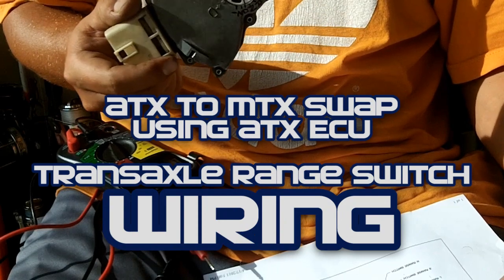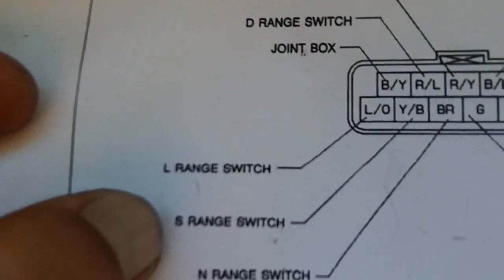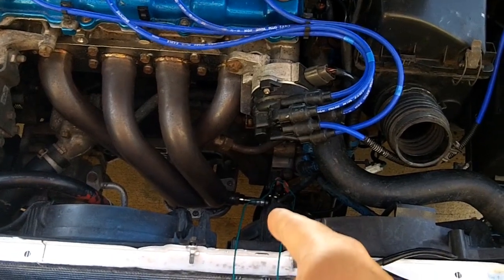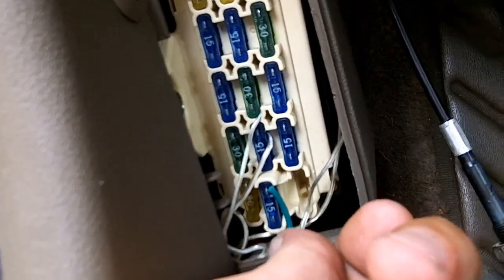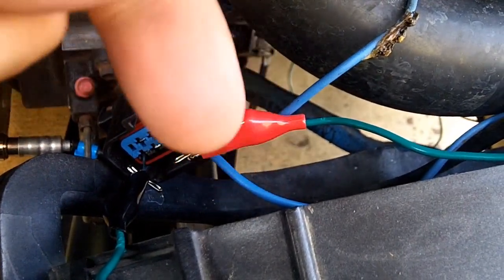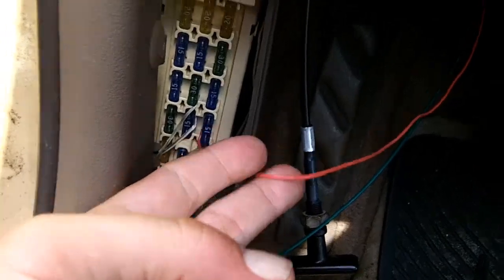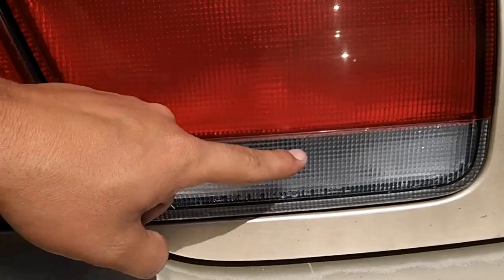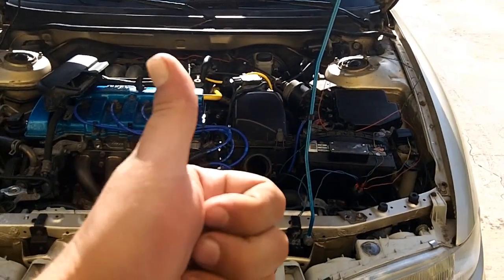Mazda 626 - ATX to MTX Swap BLS to TRS Wiring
Custom wiring job so the automatic ECU will have reverse lights with a manual transmission.  Backup Light Switch to Transaxle Range Switch custom wiring.